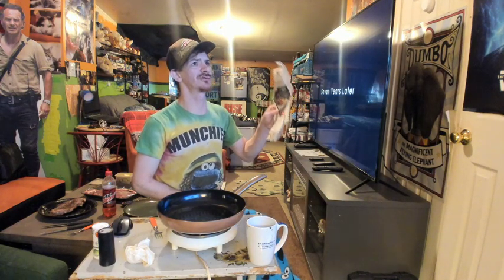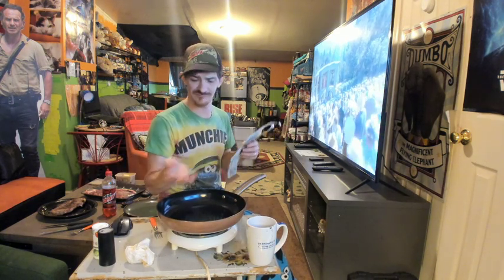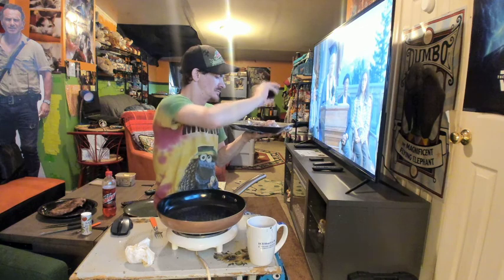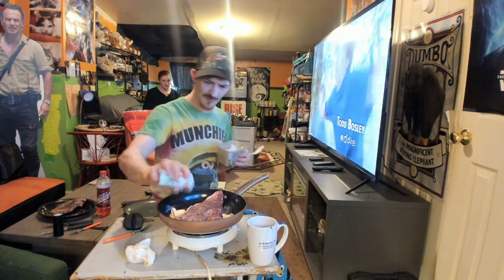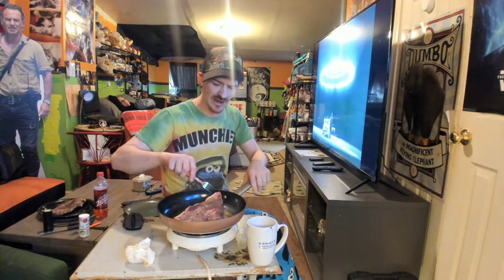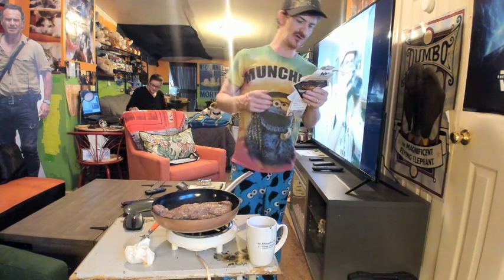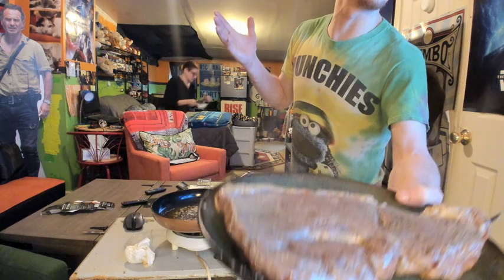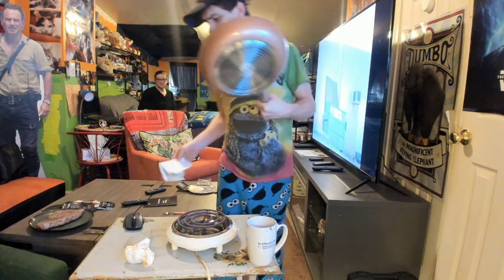Copper Chef Black Diamond Review How To Clean CookWare